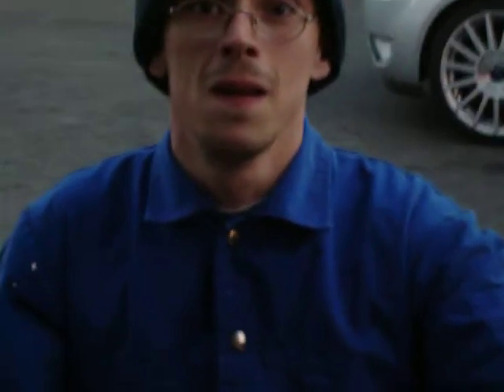working on the nippi 2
working on the nippi